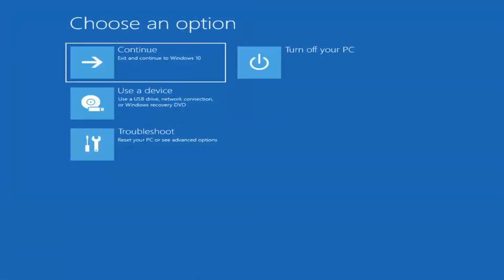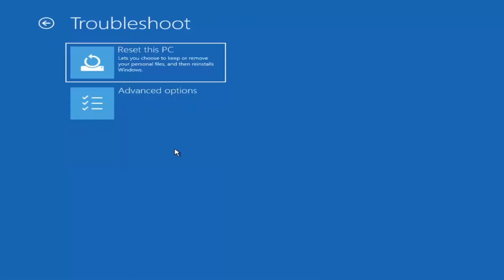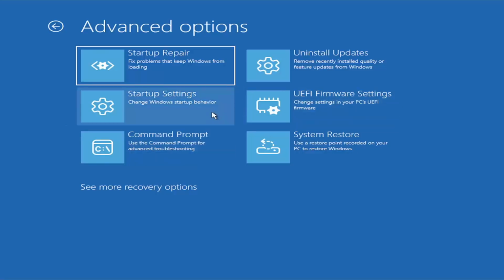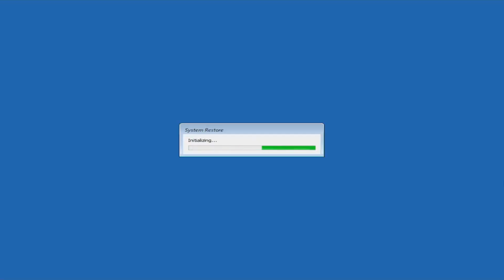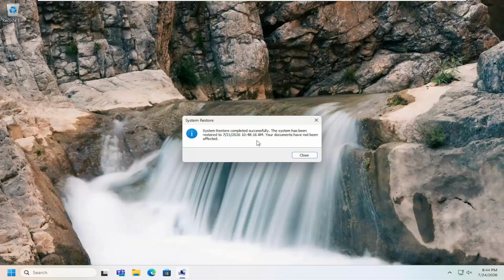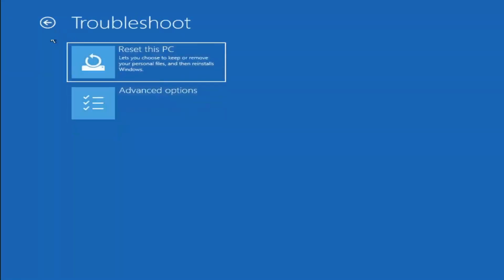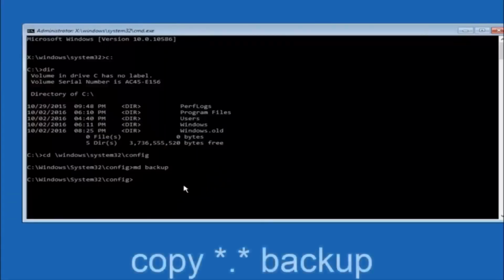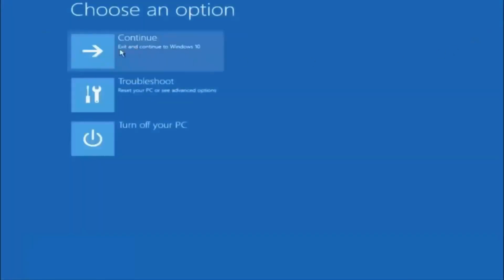How To Fix Blue Screen on Samsung Notebook 7 Spin [Solution]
Blue Screen errors on the Samsung Notebook 7 Spin can interrupt productivity, personal tasks, and everyday computing by causing unexpected crashes and system instability. This tutorial focuses on the topic by discussing common factors related to Blue Screen issues and their impact on Windows performance. Whether the problem appears during startup, software usage, or regular system operation, this video provides valuable insights into understanding the issue. It is a useful resource for users searching for information about Samsung Notebook 7 Spin Blue Screen errors and overall system reliability.

Issues addressed in this tutorial:
Samsung Notebook 7 Spin Blue Screen
How To Fix Blue Screen on Samsung Notebook 7 Spin

This tutorial provides an overview of Blue Screen problems that may affect the Samsung Notebook 7 Spin without explaining the repair process or troubleshooting procedures. It explores the topic to help viewers better understand possible causes of unexpected crashes, operating system errors, and system performance concerns. The video is designed for users researching Windows stability issues and seeking reliable information about Samsung Notebook 7 Spin laptops. By covering these common scenarios, viewers can gain a clearer understanding of Blue Screen errors and their effect on Samsung Notebook 7 Spin performance.